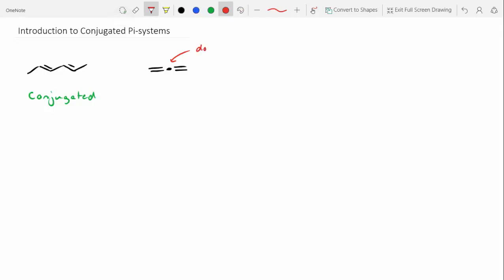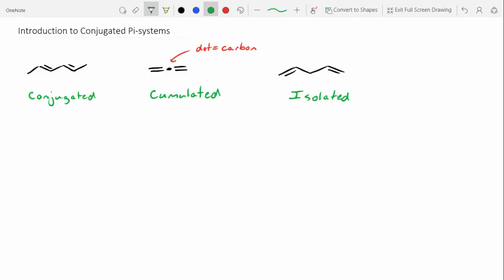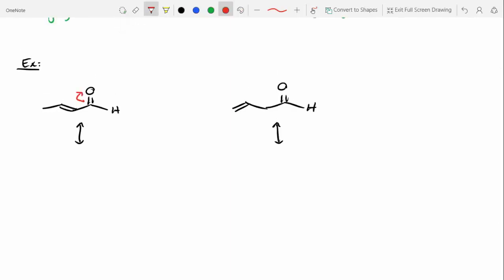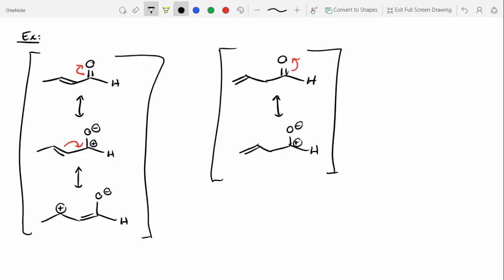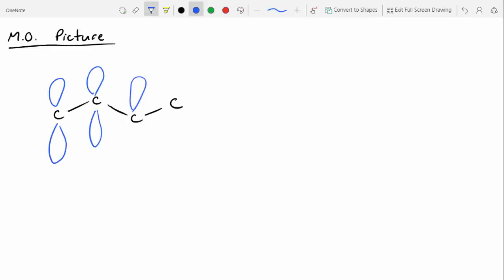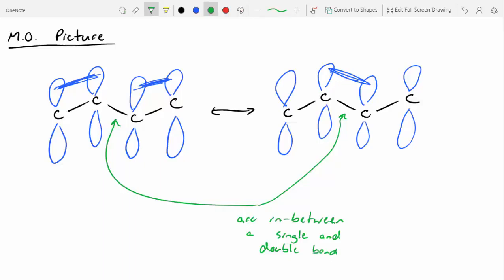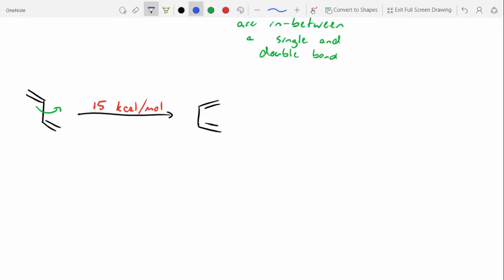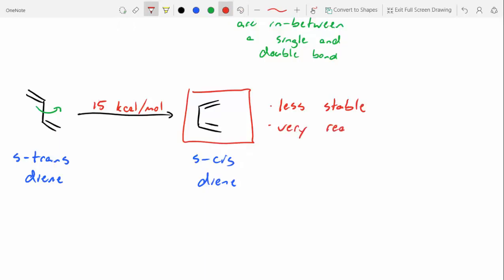Introduction to Conjugated Pi Systems